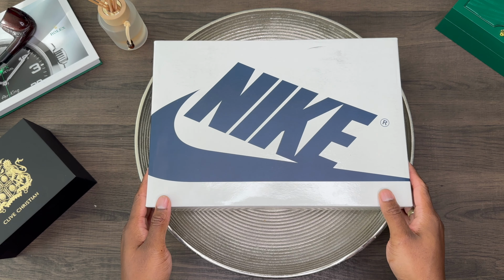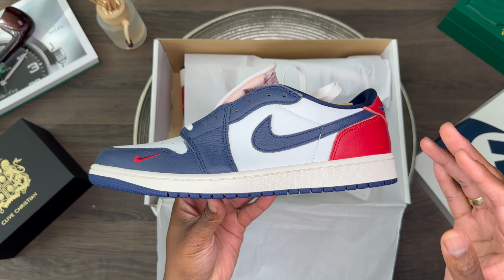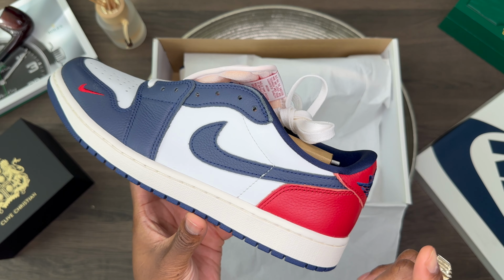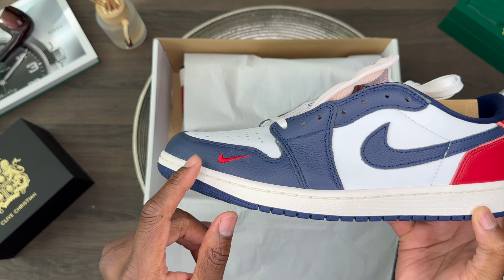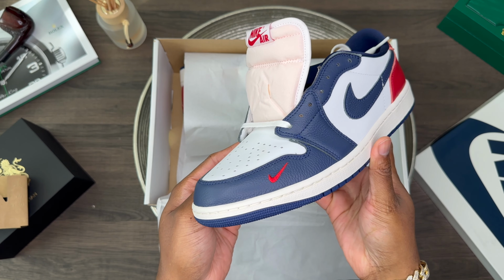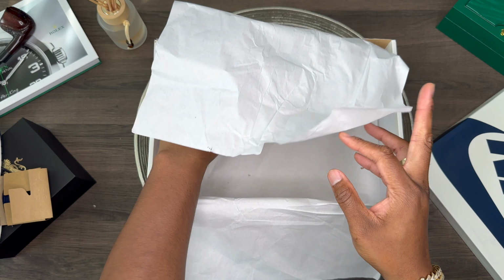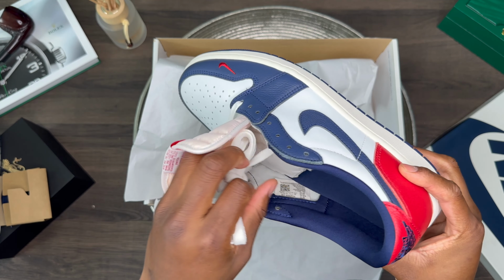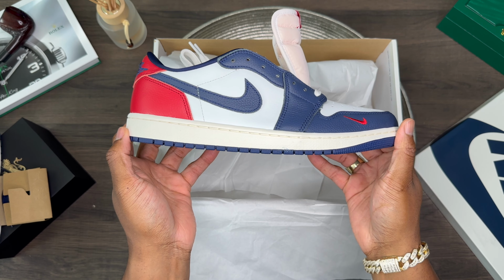Air jordan 1 Low "Howard University" **WITH ON FOOT** These are.......